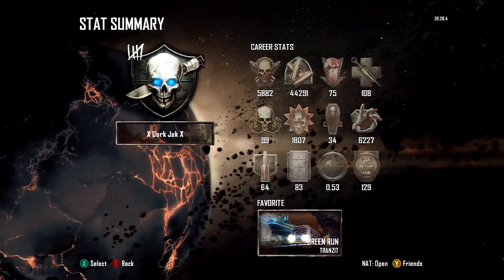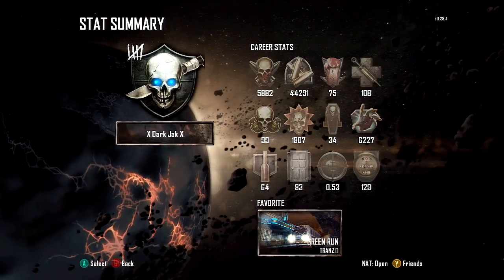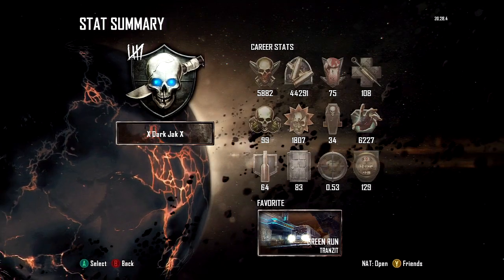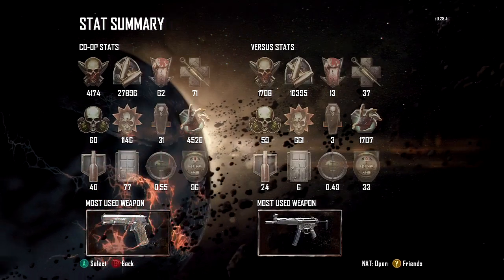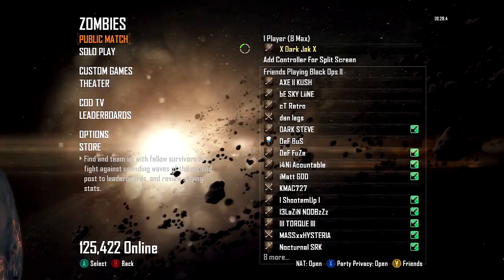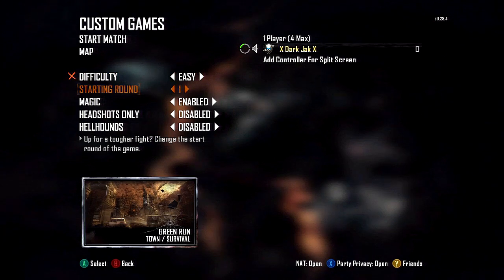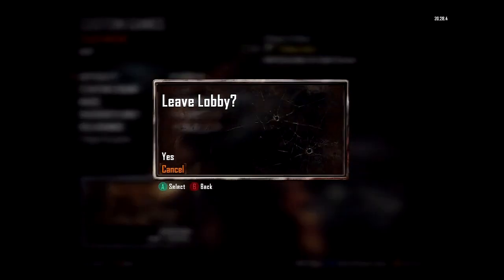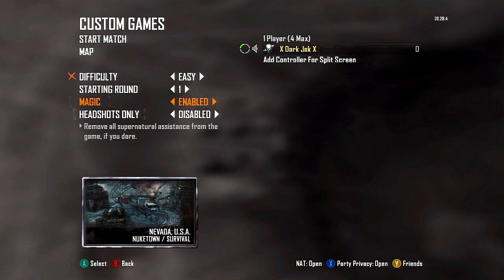How to Rank Up Fast in Zombies for Black Ops 2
My advice on how to rank up faster in Black Ops 2 Zombies so you can have a cool emblem like me.